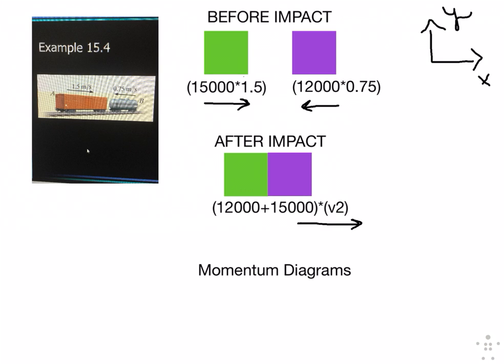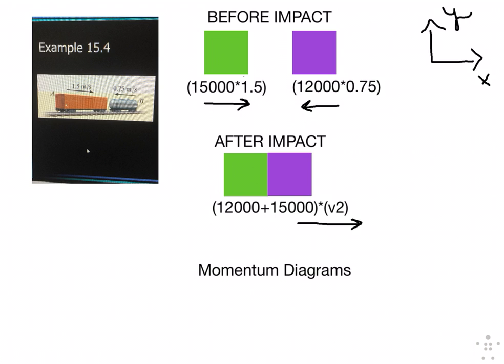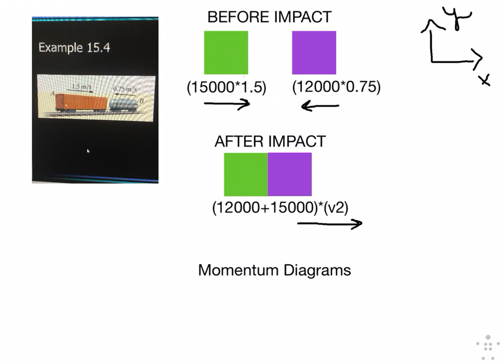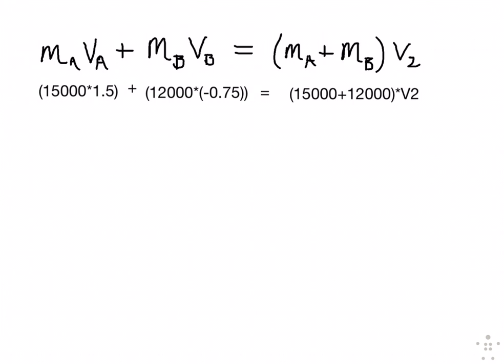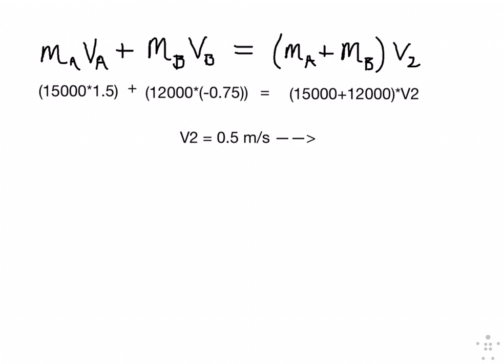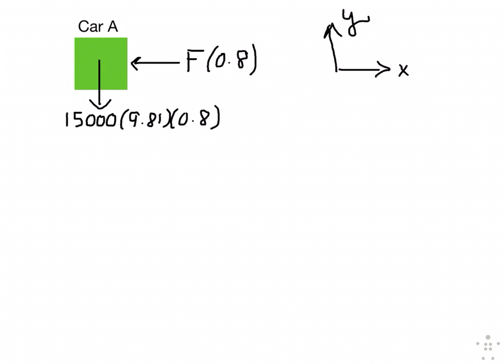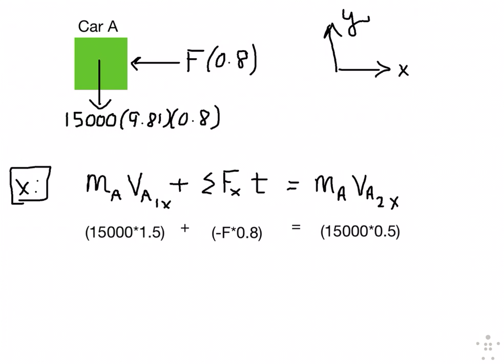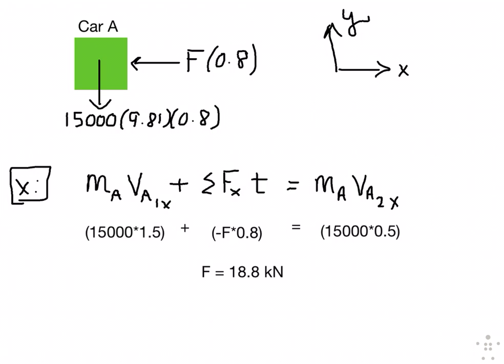Example 15 4